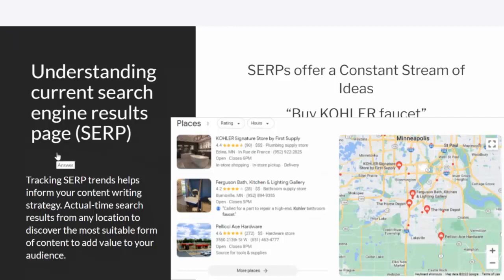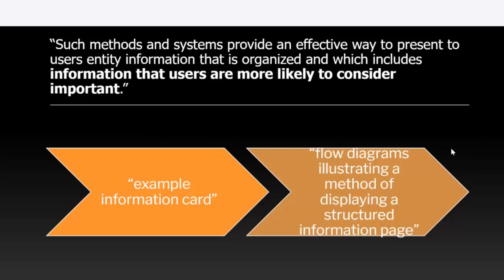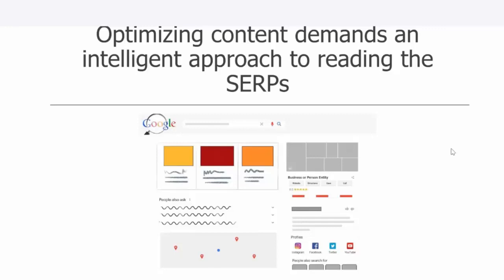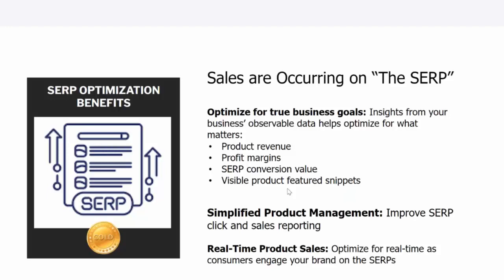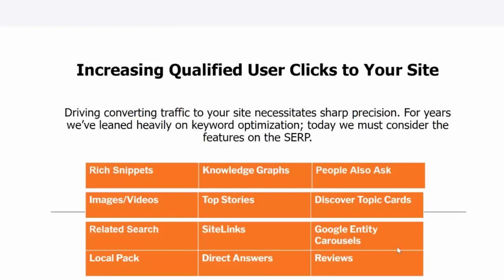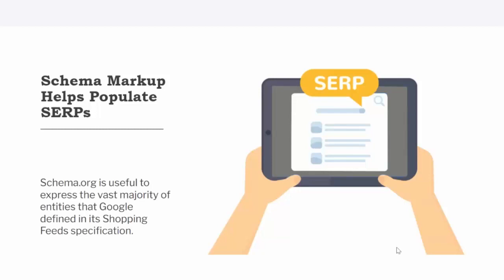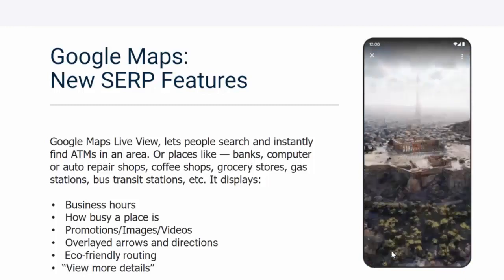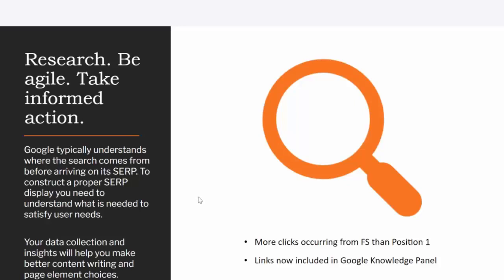How SERP Analysis Can Inform Your Content Optimization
Tracking and understanding current search engine results page (SERP) trends helps inform your content writing strategy.

Find out how to research actual-time search results from any location to discover the most suitable form of content to add value to your audience.

Today, optimizing content demands an intelligent approach and skill at reading the SERPs. Jeannie Hill shares how to do this type of research in this video replay.